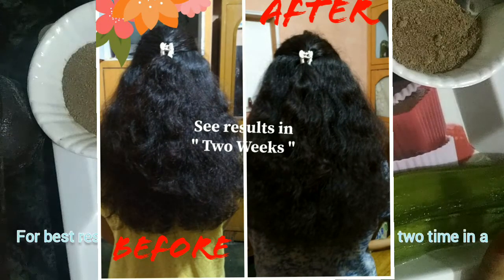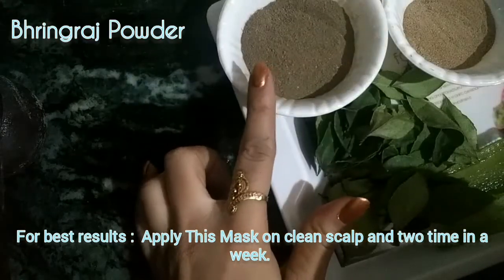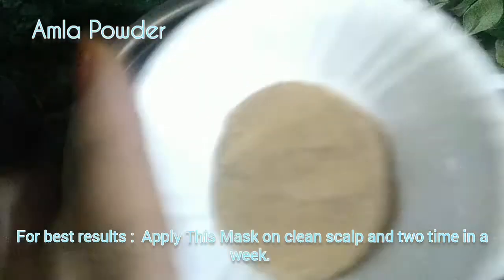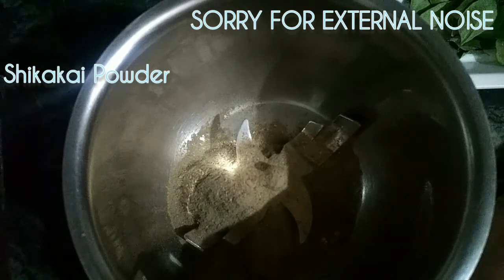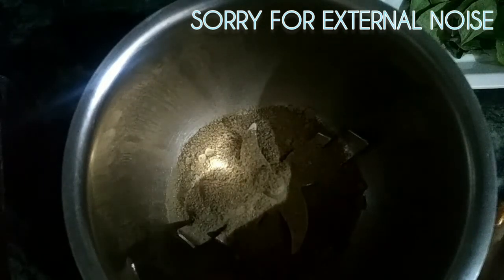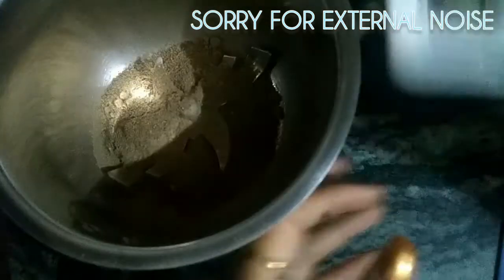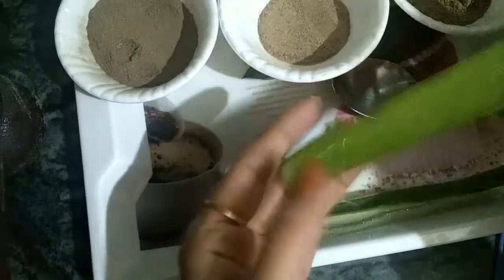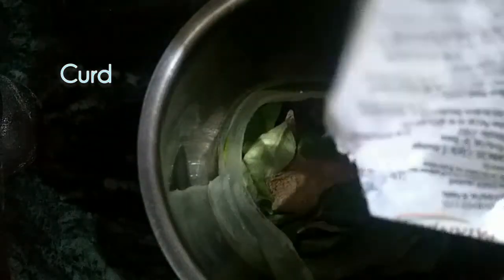And FastHairGrowth 🤗🤗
This hair mask controls hair fall  increase hair length It gives your hair natural shine and make them soft and silky it reduces dandruff from scalp and gives you a healthy scalp

Ingredients that I used are : Bhringraj powder Amla powder  shikakai powder curry leaves aloevera gel
Grind all ingredients and make a smooth paste after that add one tsp castor oil and  10 to 15 drops essential oil
homemade hair mask#